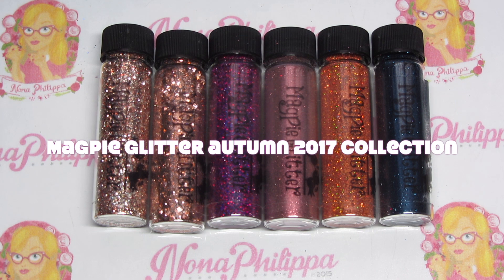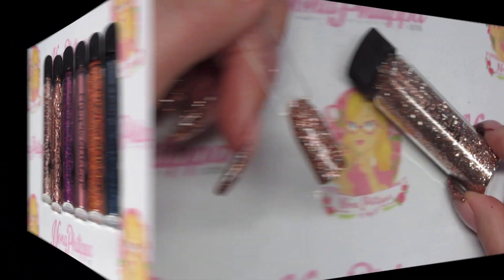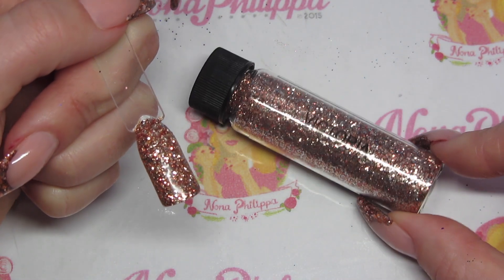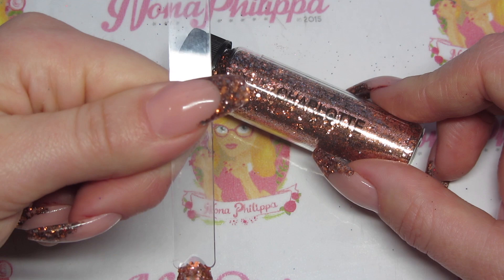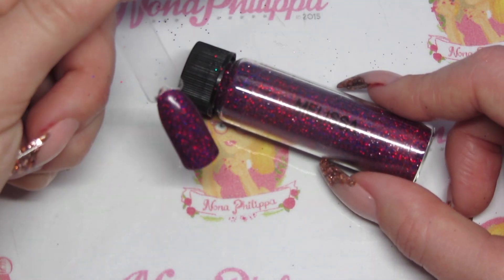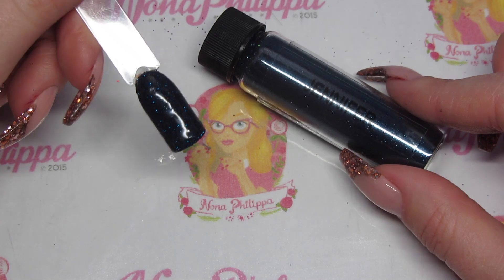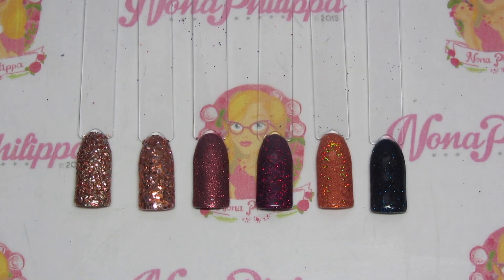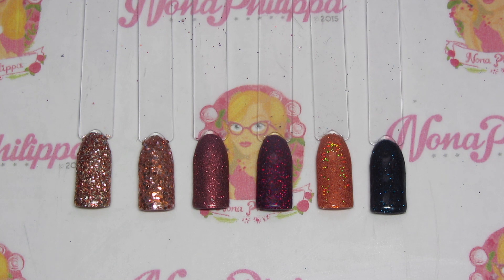*NEW* Magpie Glitter Autumn 2017 Collection Swatches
This is a video on the Brand New Autumn 2017 collection by Magpie Beauty.